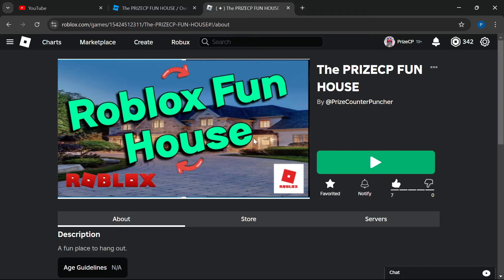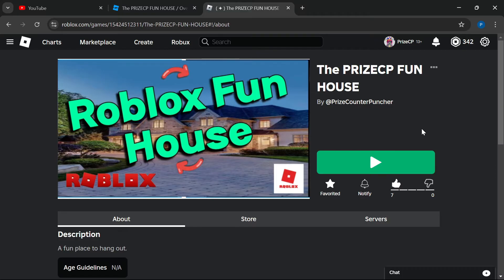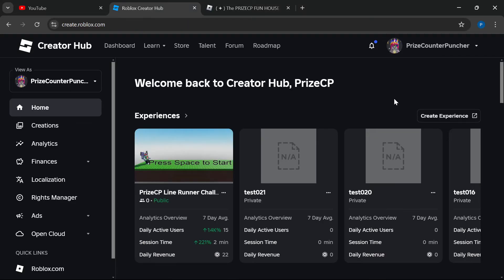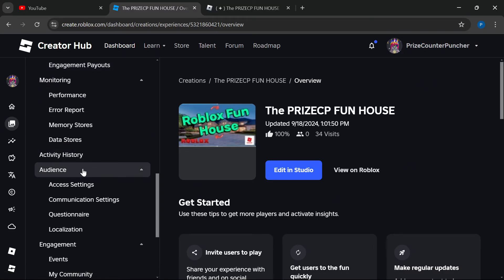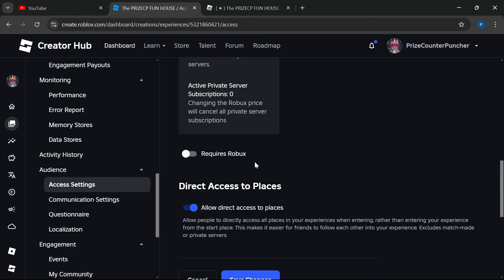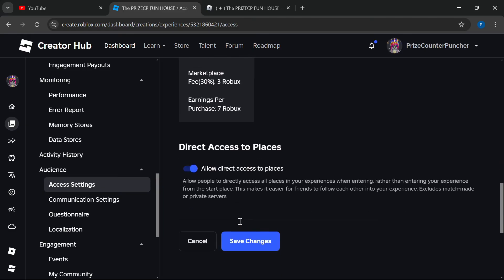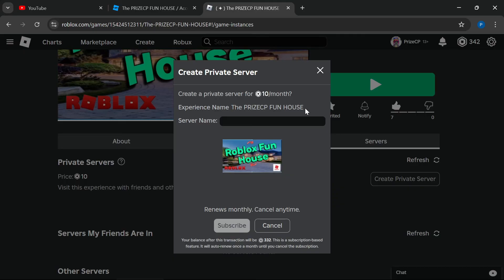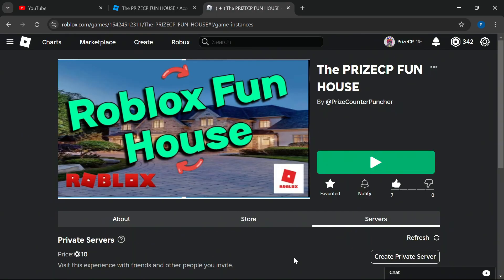HOW TO ALLOW PRIVATE SERVERS FOR YOUR OWN ROBLOX GAME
In this Roblox Studio tutorial, you will learn how to ALLOW PRIVATE SERVERS IN YOUR GAME.